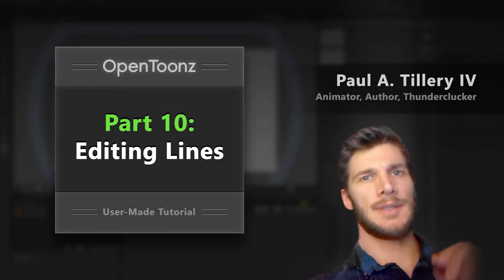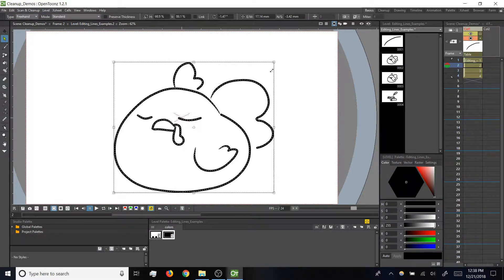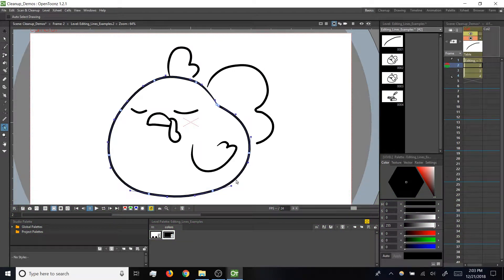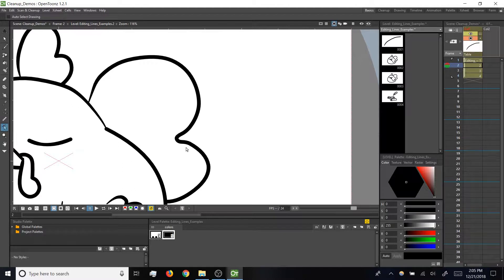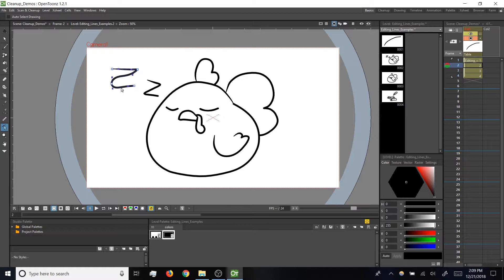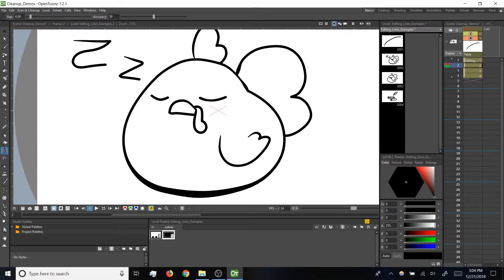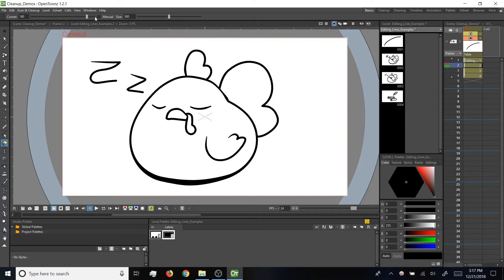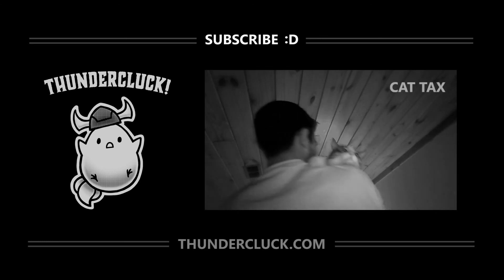OpenToonz Tutorial 10: Editing Lines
New tools & their hotkeys:
• Control Point Editor: C
• Pump Tool: (no hotkey by default)
• Pinch Tool: M

Thanks to all who contribute to open source software!